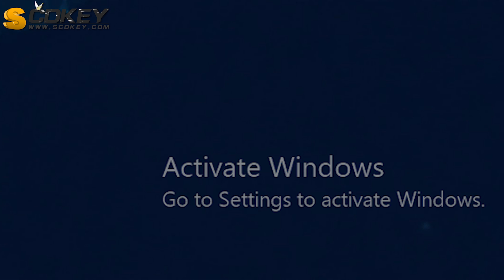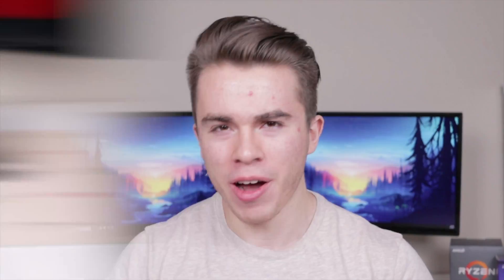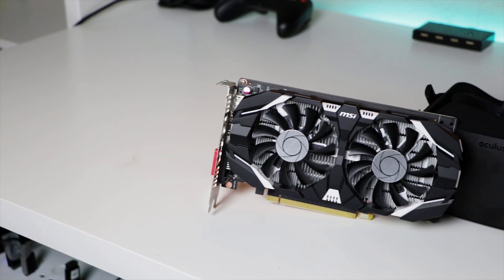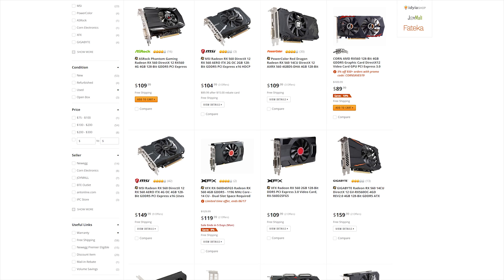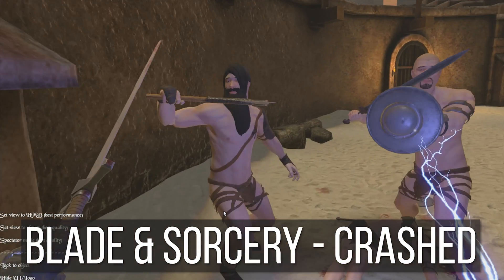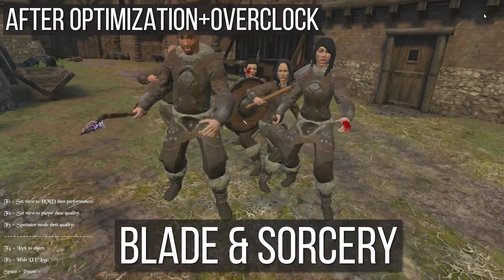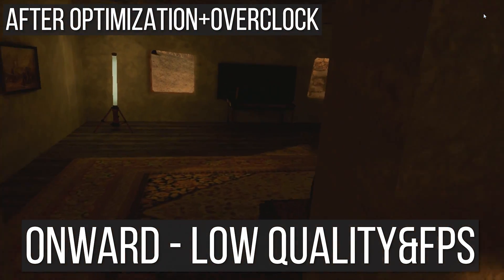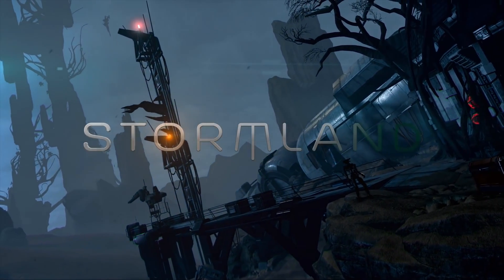Do You Need An Expensive GPU To Run VR? - 2019 Revisit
Get a Discount on your next purchase from SCDKey using the code: "SKSCATTER", check out their featured items below:

Do you still need a high end graphics card to run VR or has the stereotype finally changed? Are budget graphics cards finally capable of running virtual reality gaming without having to spend a fortune? Find out in this video!